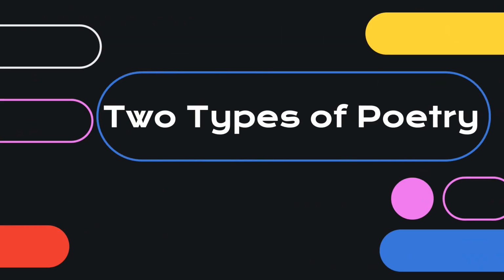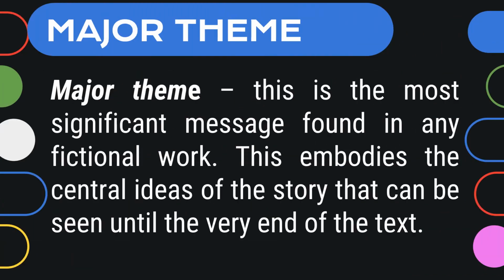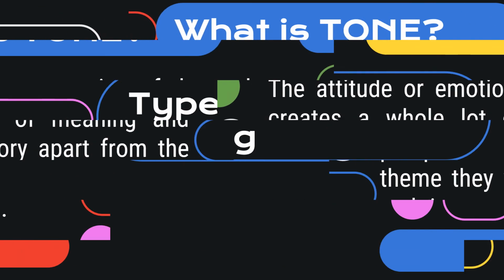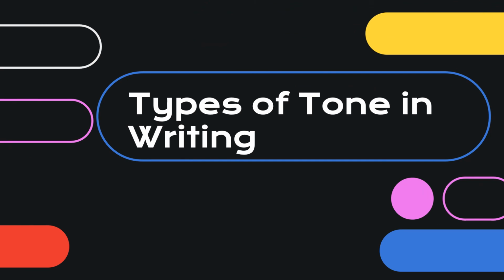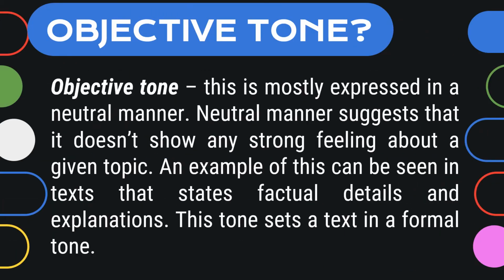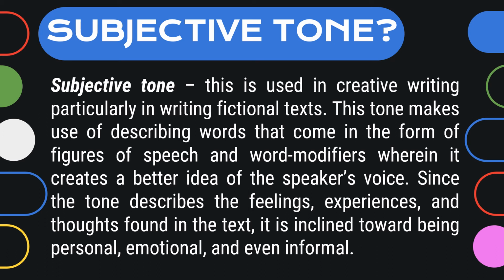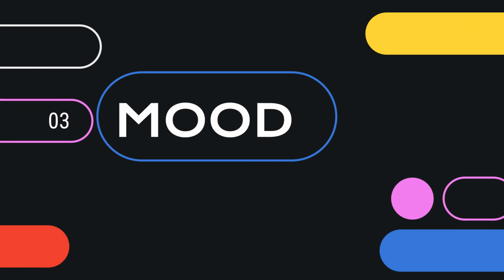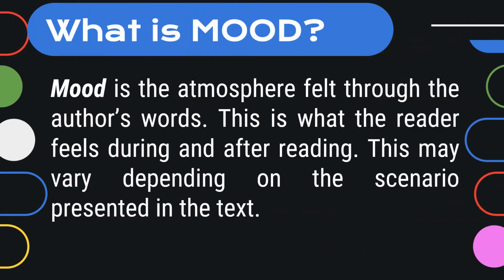LESSON 5 Content of Fiction